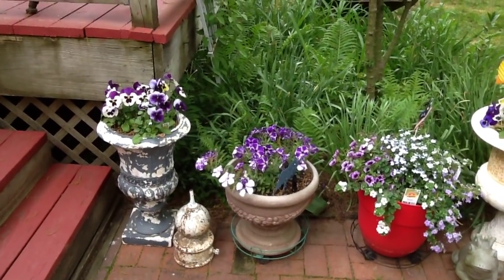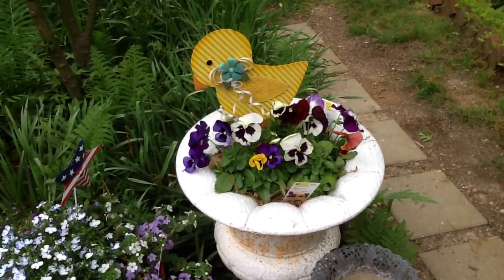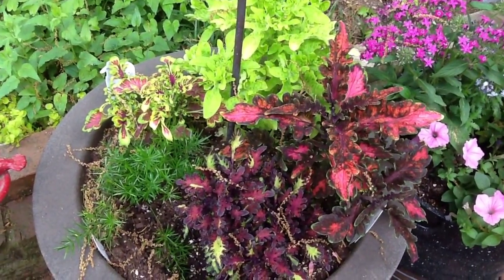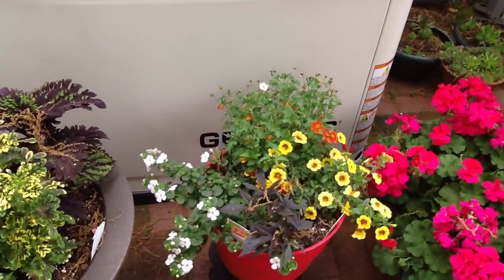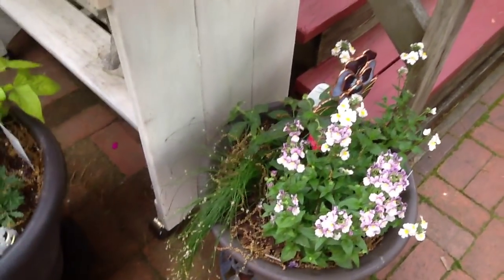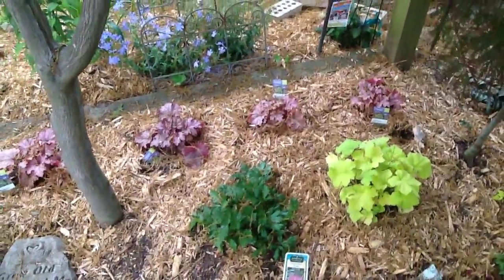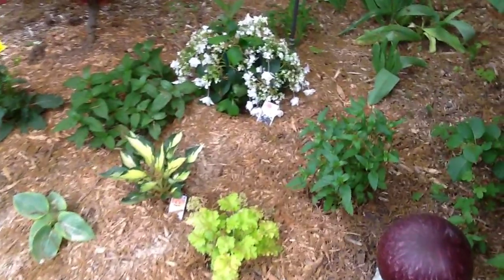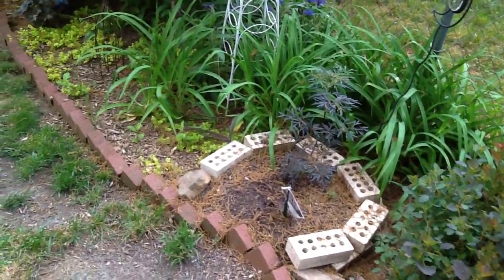Friday evening garden tour May4, 2018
The progress with the flower pots and flower beds. Pardon my shaking the camera. It's been a long day❤️